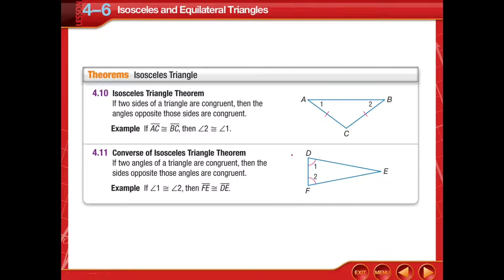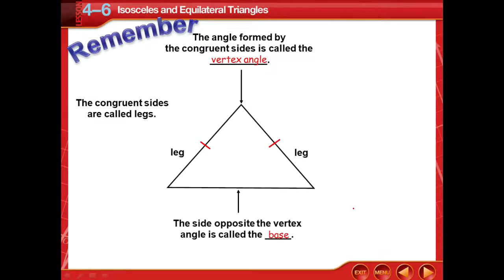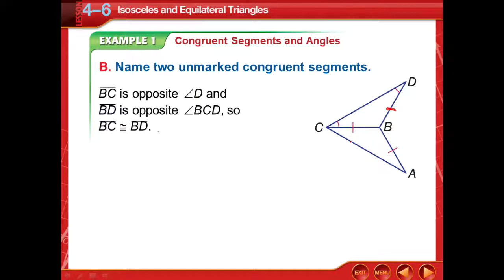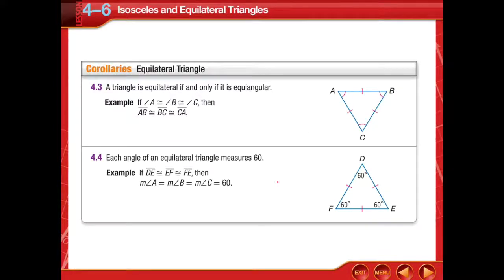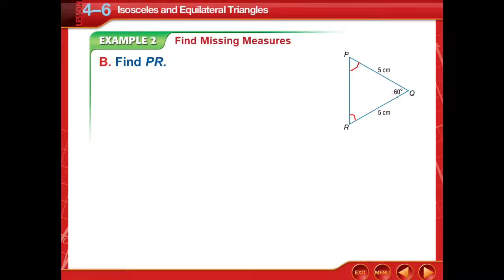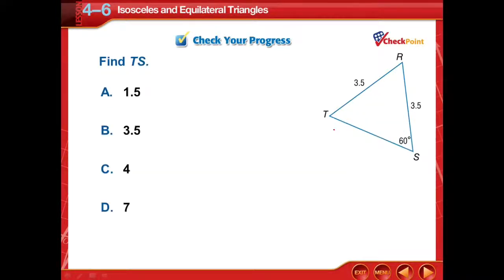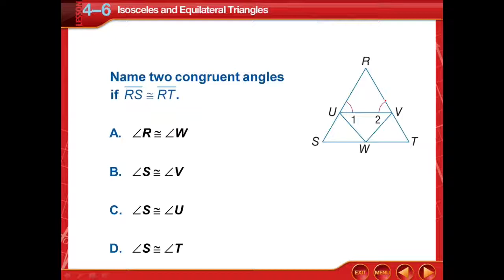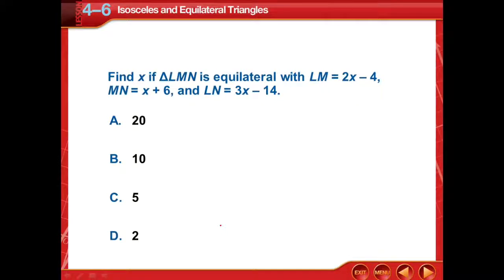4-6 Isosceles and Equilateral Triangles